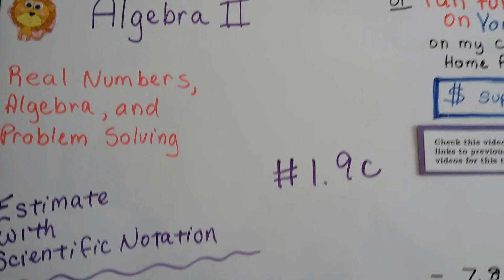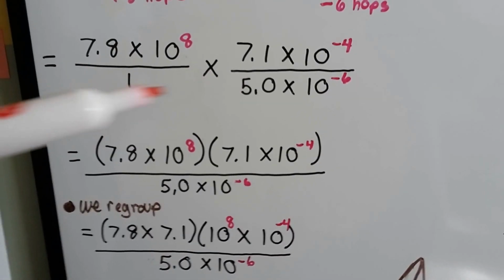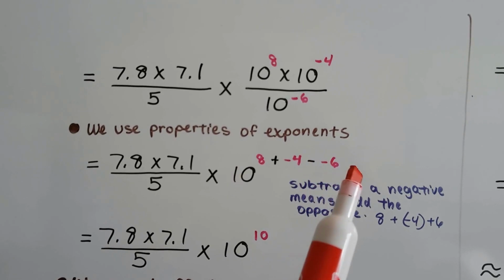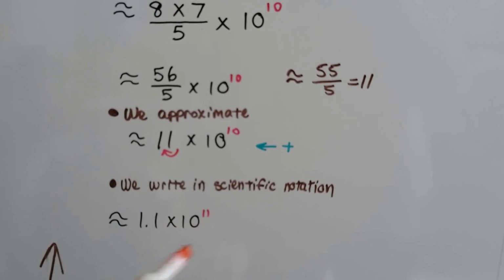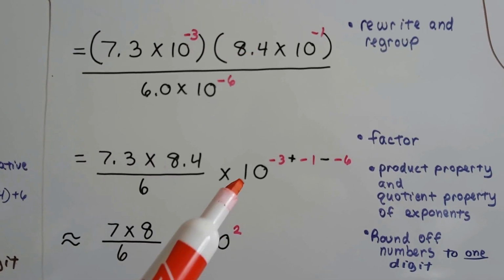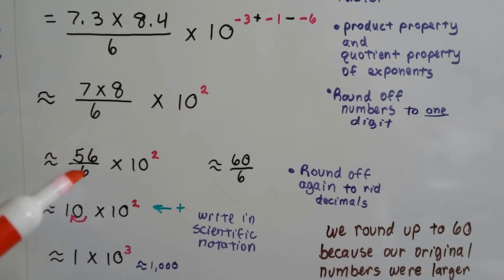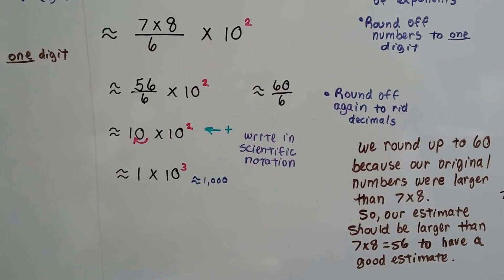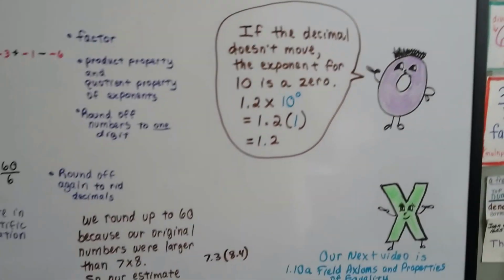Algebra II 1.9c, Estimate with Scientific Notation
An explanation of how to estimate with Scientific notation by using the Commutative and Associative properties and Principles of exponents. Rounding up or down to fit the estimate.

helping you,
Every dollar helps me, Bitsy and Lola!